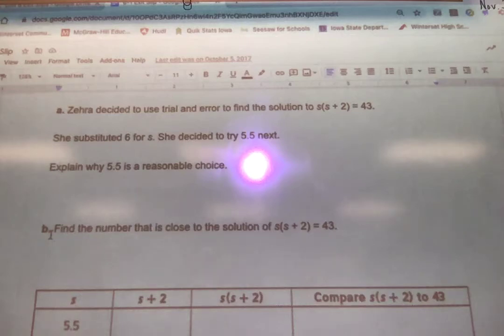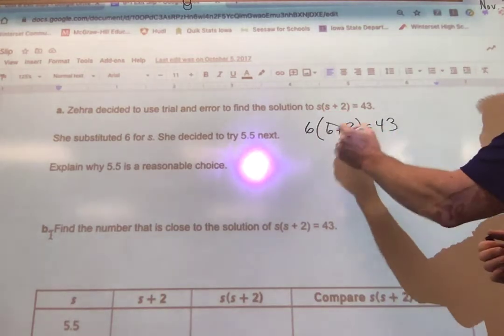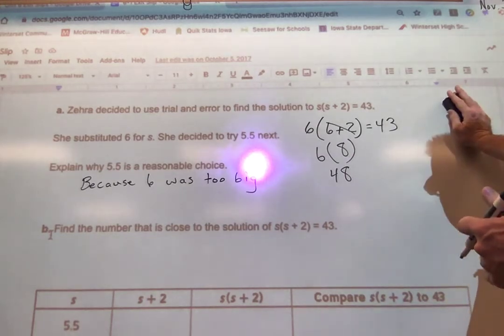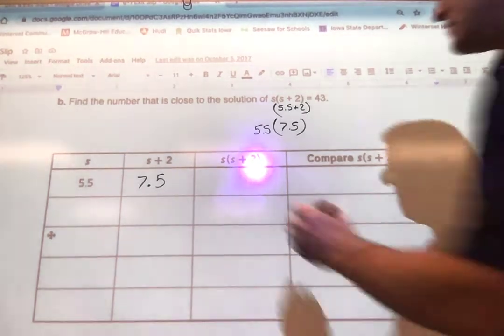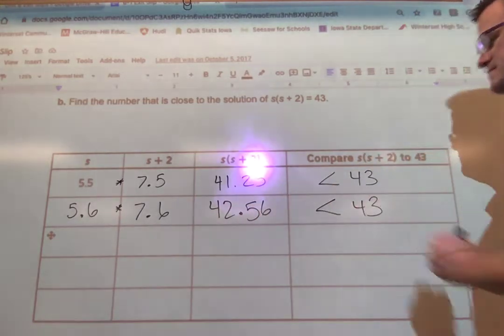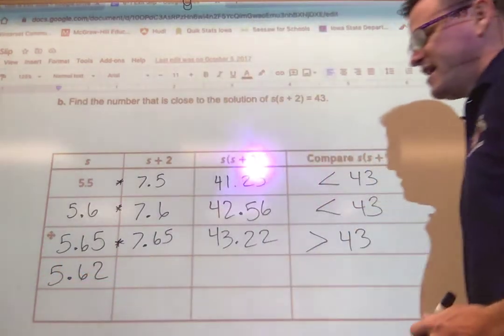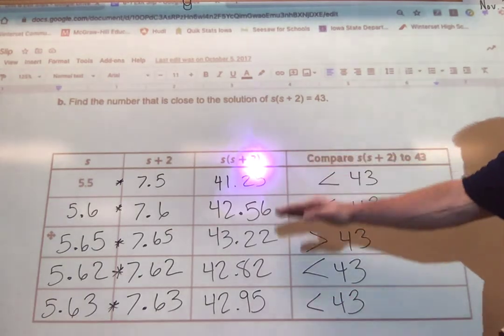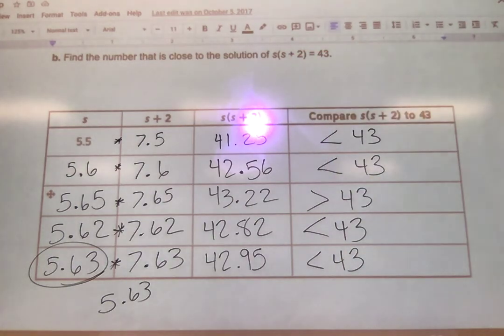Lesson 6-1 Exit Slip Answer Key